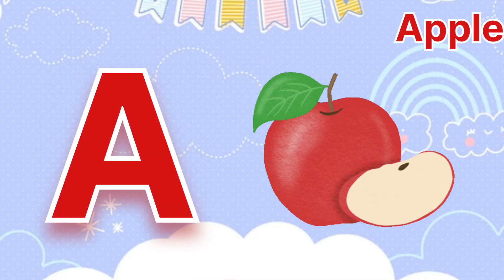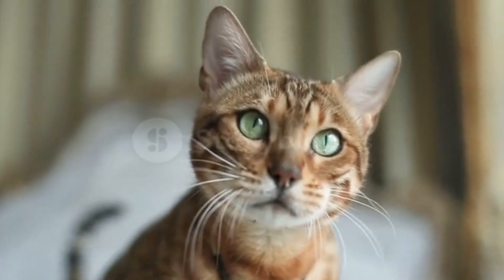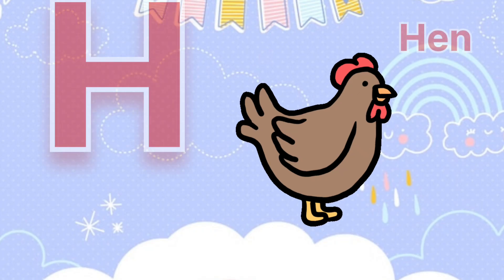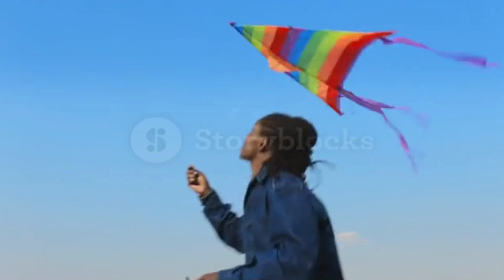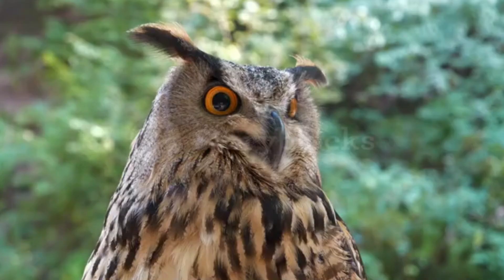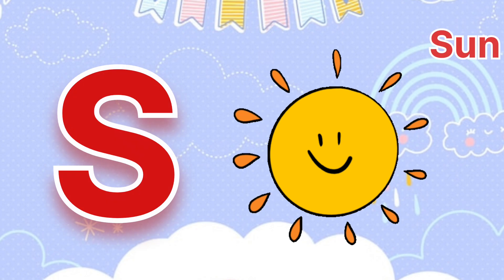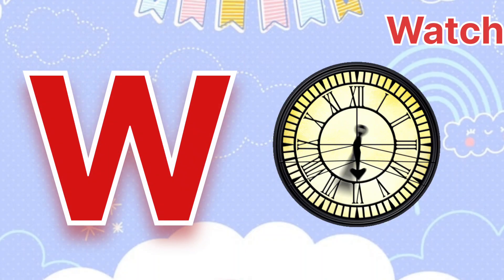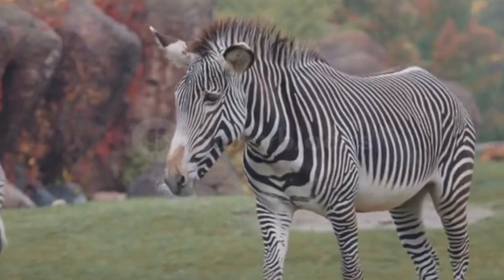ABCD || A TO Z || A for Apple, B for Ball || Lets Learn Alphabet || phonic || Phonic song